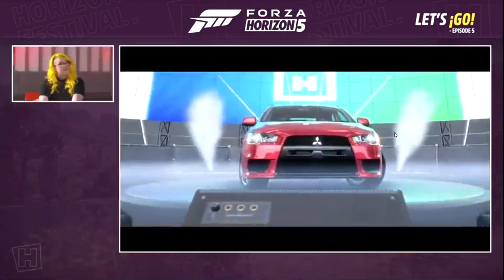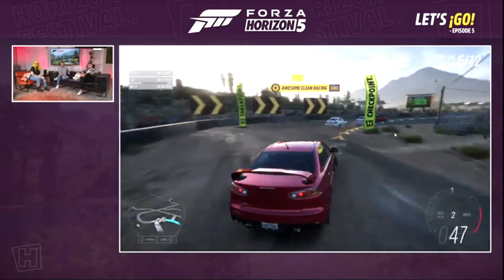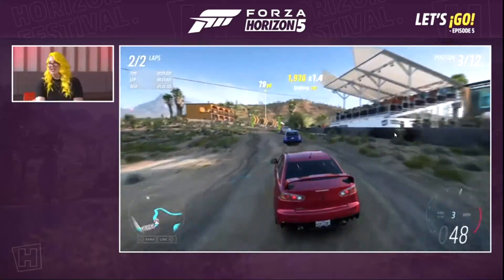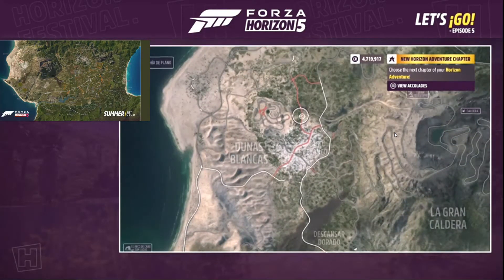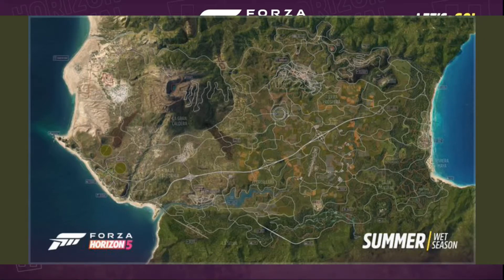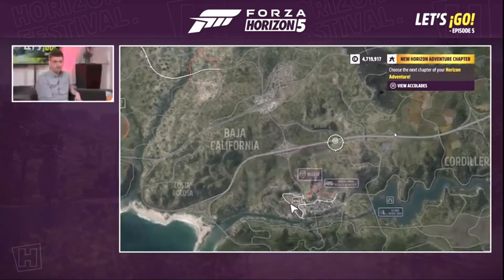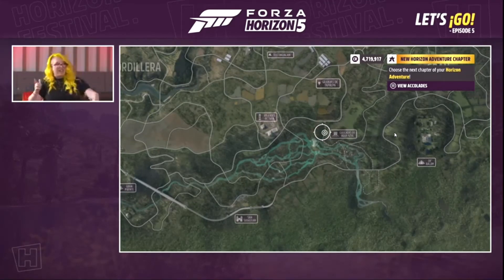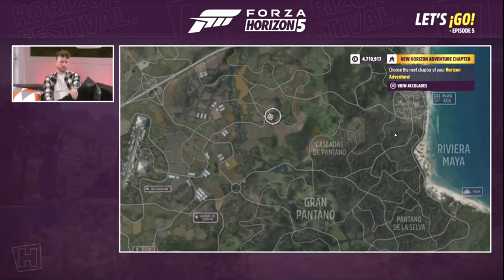Forza Horizon 5 : Full Map Reveal & MULEGE TOWN SCRAMBLE!! (FH5 Gameplay)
Forza Horizon 5 Map & THE MUELGE TOWN SCRAMBLE is here! We're taking a look at the Forza Horizon 5 Full Map and some Forza Horizon 5 Customization with the FH5 Toyota Supra!